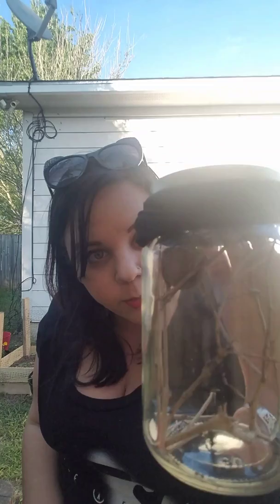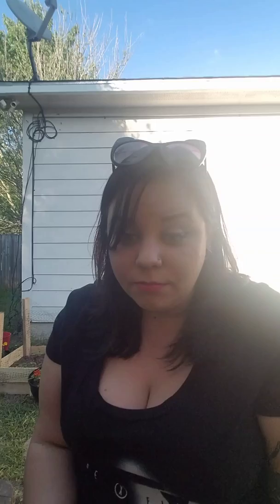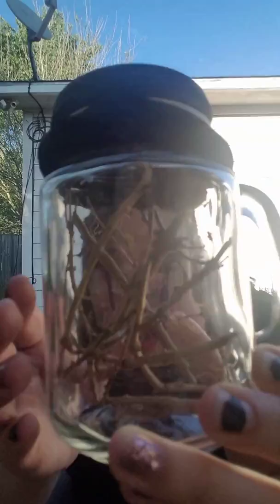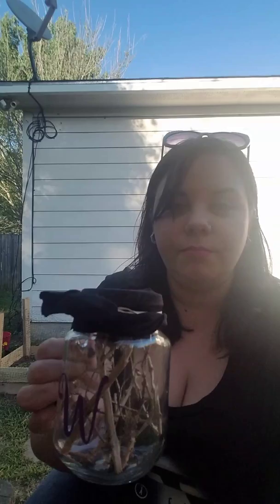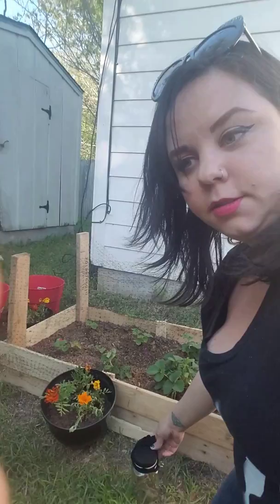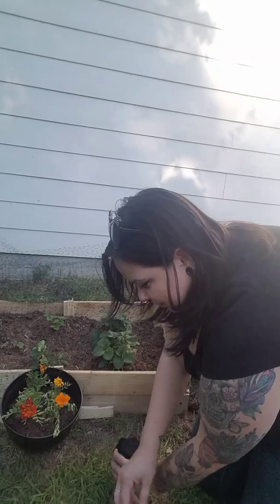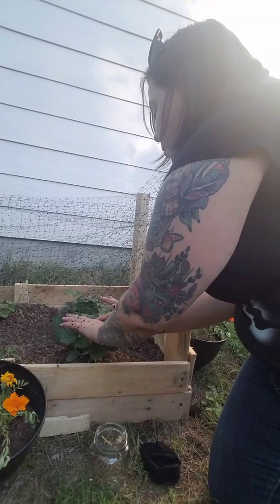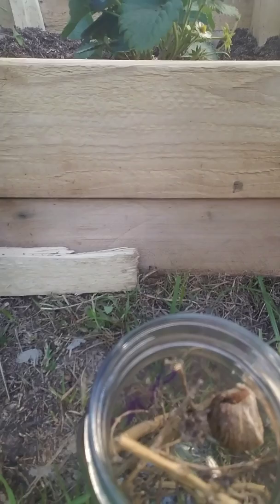Praying Mantis how to hatch and release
One of my praying mantis eggs hatched waaayyyyy earlier than expected! 😮